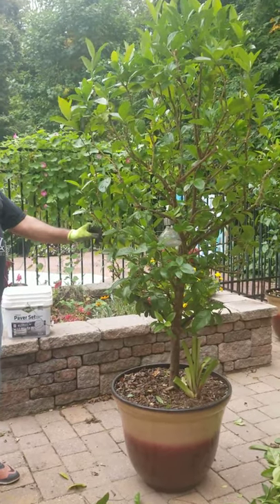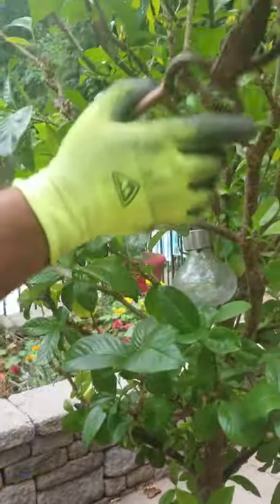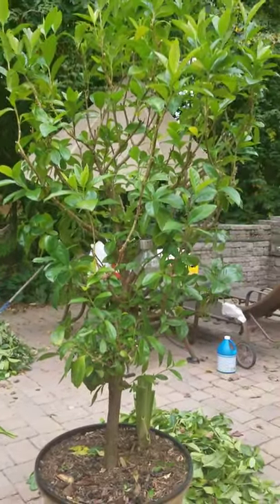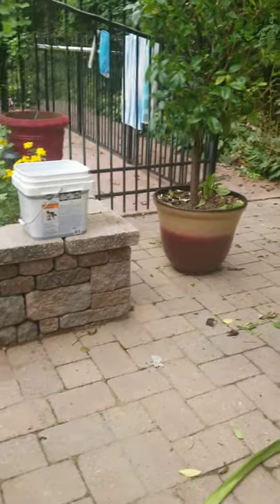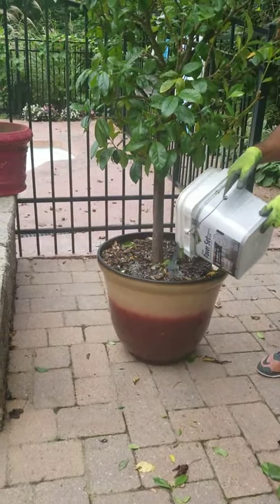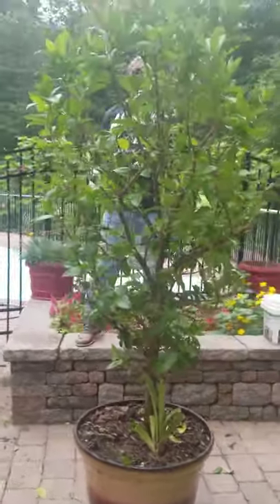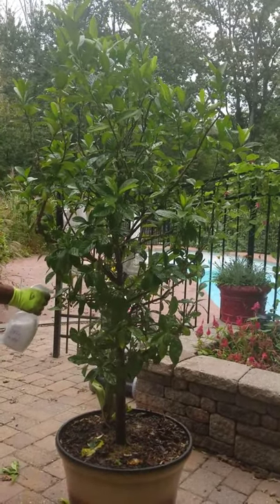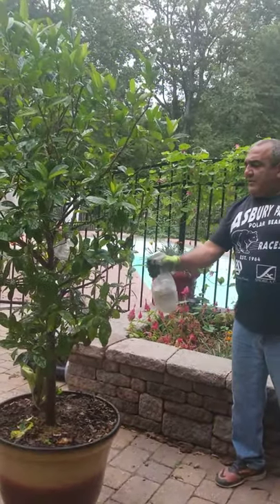Pruning , Spraying Gardenias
How to care for Gardenia plant